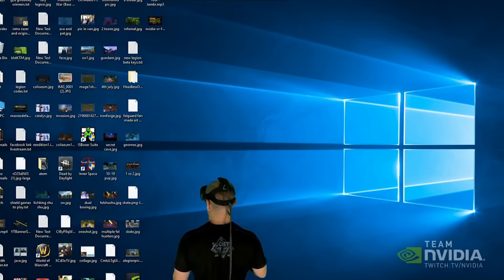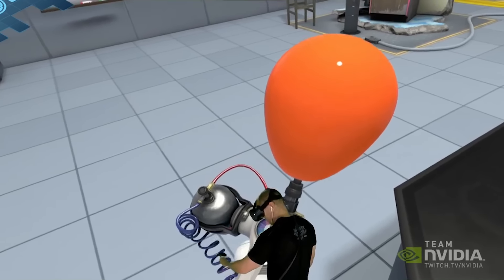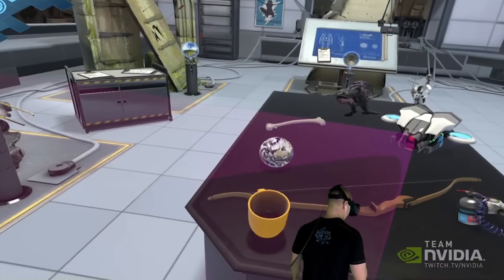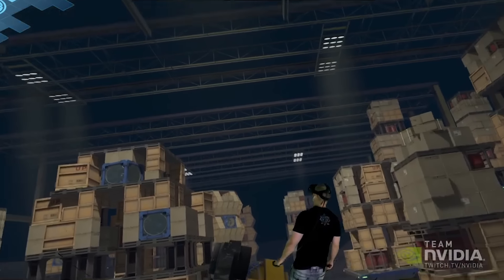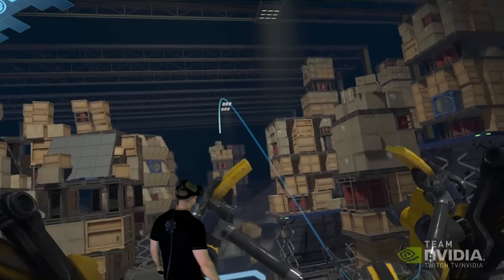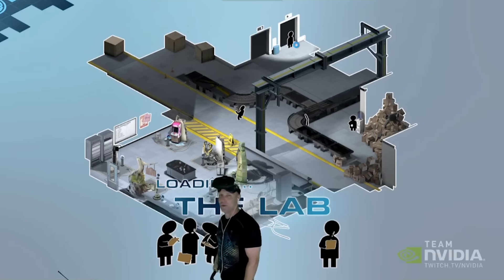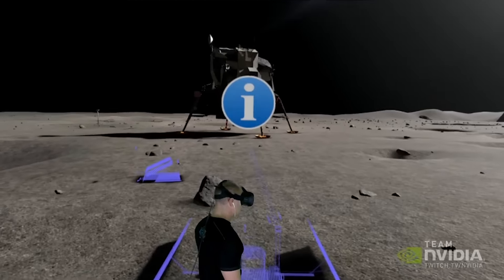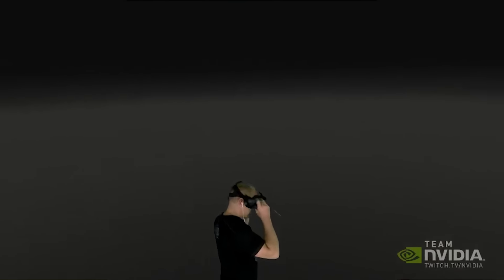Swifty Explores the Lab & the Moon - HTC Vive Gameplay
Science rules!!